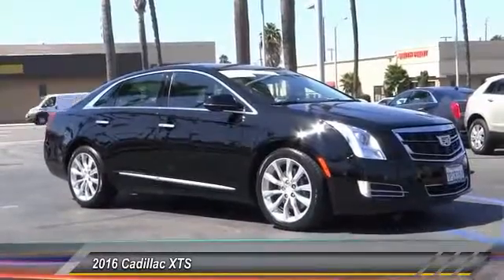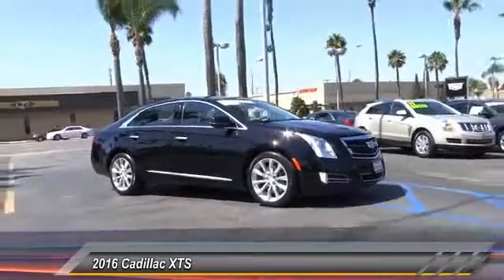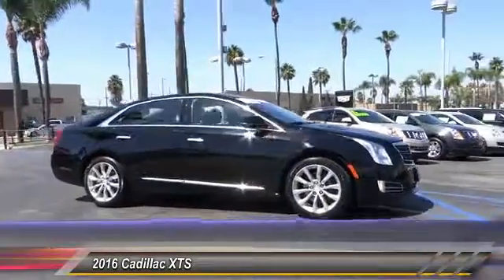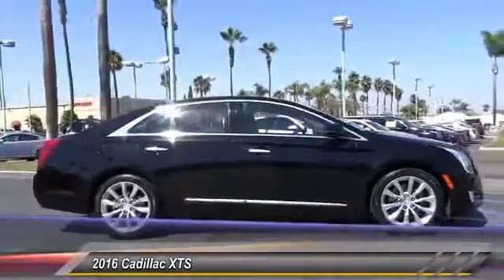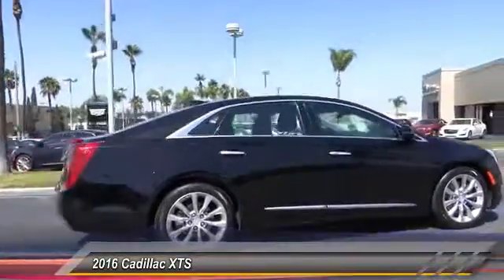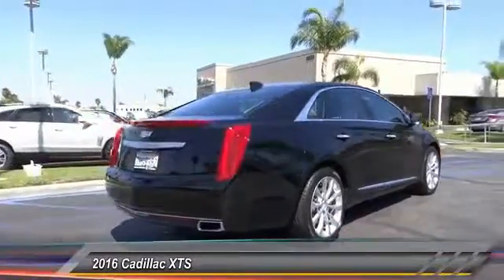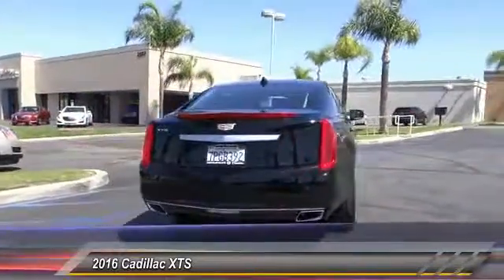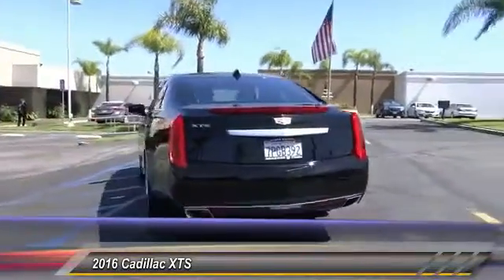2016 Cadillac XTS SIGNAL HILL, LONG BEACH, SEAL BEACH, LAKEWOOD, CARSON RG9154800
2016 Cadillac XTS 4DR SDN LUXURY COLLECTION FWD

Boulevard Cadillac
2850 Cherry Ave.

BOULEVARD CADILLAC PROUDLY SERVICING SIGNAL HILL, LONG BEACH, SEAL BEACH, LAKEWOOD, CARSON, & SURROUNDING SOUTHERN CALIFORNIA LOCATIONS. THIS BLACK 2016 Cadillac XTS IS EQUIPPED WITH A 3.6L V6 24V GDI DOHC, AUTOMATIC TRANSMISSION, AND RECEIVES AN ESTIMATED 18 City/28 Hwy MPG. CONTACT BOULEVARD CADILLAC AT TO SCHEDULE A TEST DRIVE AND TAKE THIS 2016 Cadillac XTS HOME TODAY, OR VISIT OUR SHOWROOM CONVENIENTLY LOCATED AT 2850 CHERRY AVE., SIGNAL HILL, CA 90755. STOCK #: RG9154800 | 2016 Cadillac XTS 4dr Sdn Luxury Collection FWD 2016 Cadillac XTS 4DR SDN LUXURY COLLECTION FWD Very responsive and a joy to drive with great styling and the high tech gadgets for a low cost of ownership. Can you say LOADED? This pristine vehicle has every single option I can think of and it is in AWESOME CONDITION. Luxurious interior that's comfortable and convenient with nice access and ease of entry and departure. Great Finance Options Available. STOCK #: RG9154800 | VIN: 2G61M5S3XG9154800 | 2016 Cadillac XTS 4dr Sdn Luxury Collection FWD Boulevard Cadillac BOULEVARD HAS BEEN SATISFYING SOUTHERN CALIFORNIA CAR BUYERS SINCE 1961. FRIENDLY & FAMILY OWNED. PLEASE CHECK US OUT ONLINE AT BOULEVARD4U.COM FOR MORE INFORMATION.